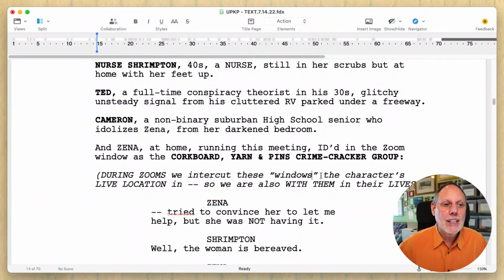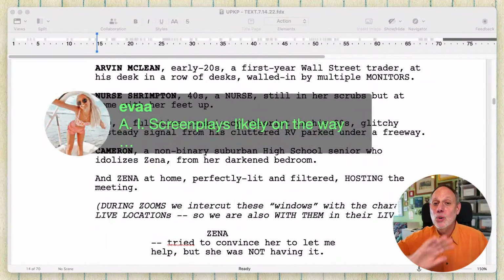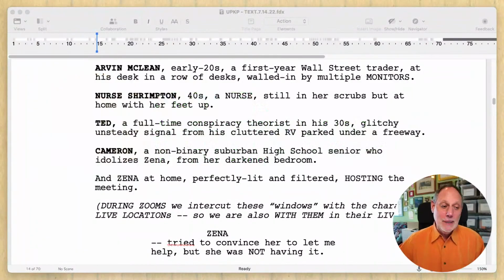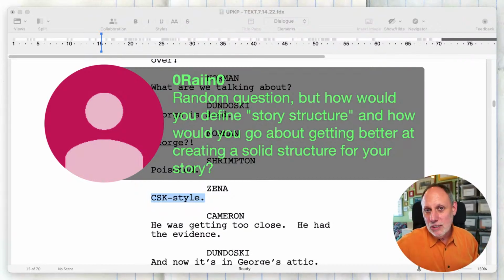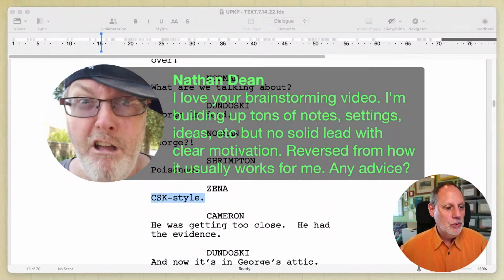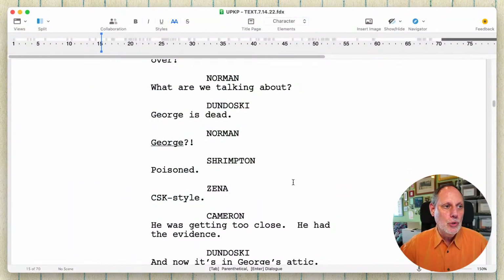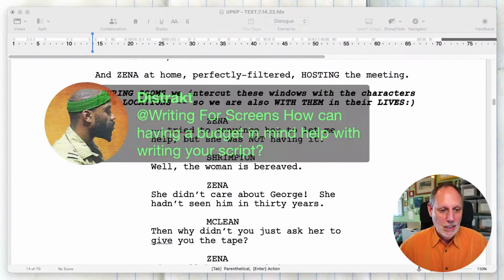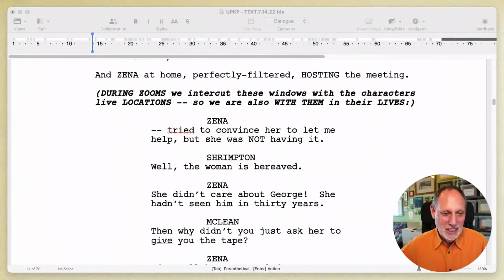LIVE - SCREENWRITING STEP-BY-STEP: Session #219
TODAY’S WORK:  2nd Rewrite / Day 29 - Into A New Scene, Polishing.

WE ALSO TALK ABOUT: “How Would You Define ‘Story Structure’ And How Would You Go About Getting Better At It?” - “How Can You Make Setting More Useful?” - “How Do You Format Someone Narrating Events?” - “What Are Your Best Tips On Directing Actors Doing Something You Have Written?” - “How Does Having The Budget In Mind Help With Writing?” - “Is It Okay To Brainstorm Bits Even If You Don’t Know The Main Story Yet?” - "Is There A Guideline For When To Use Subtext?"